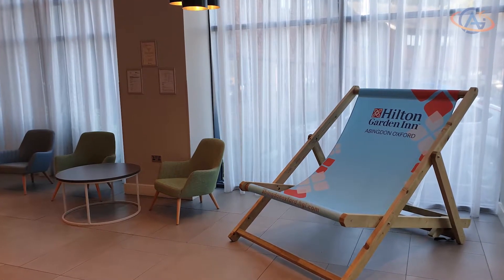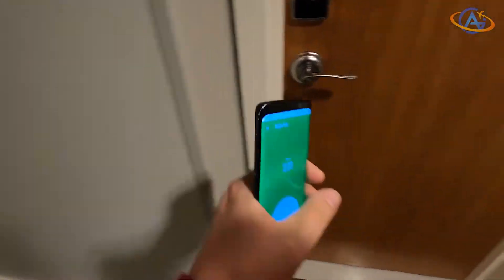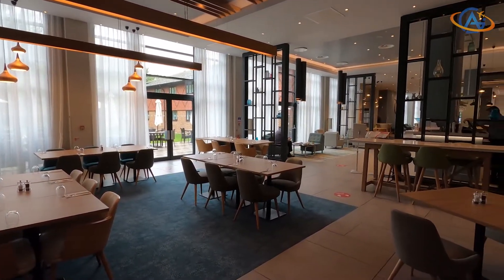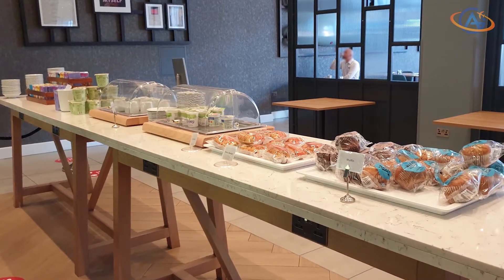Hilton Garden Inn Abingdon Oxford - GREAT RESTAURANT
Very good Garden Inn standard - simply furnished but newly renovated rooms, friendly staff, good dining and breakfast.

Room: Queen Family Room
Rating: 4 out of 5 Diamonds!